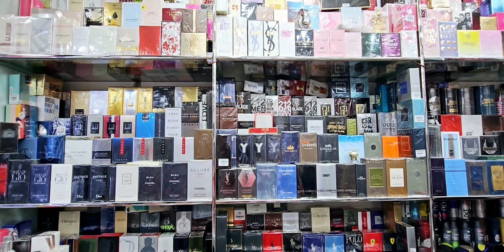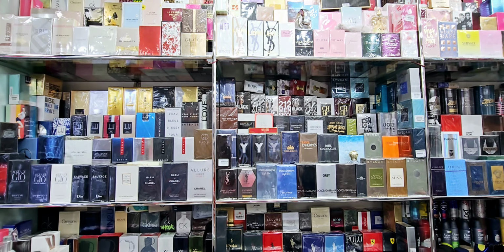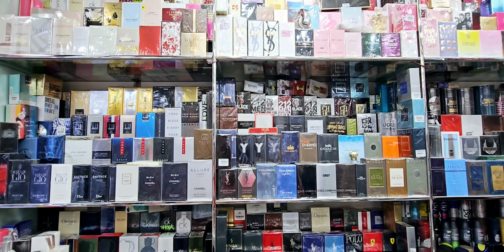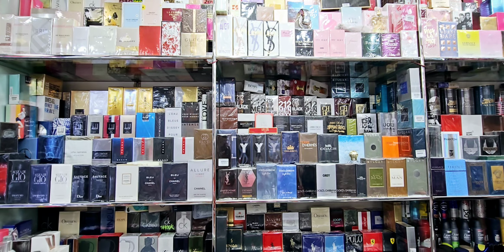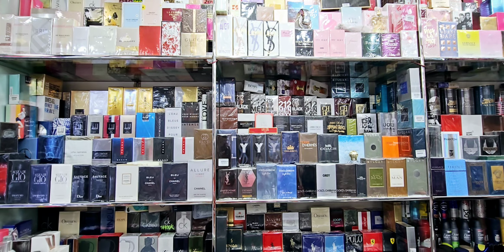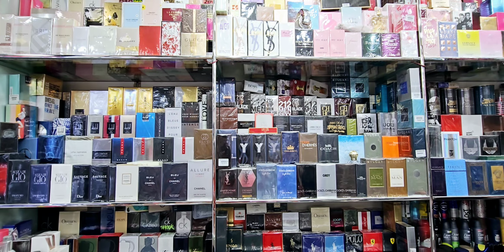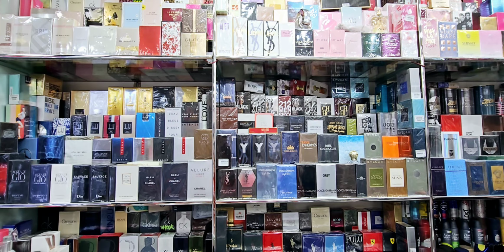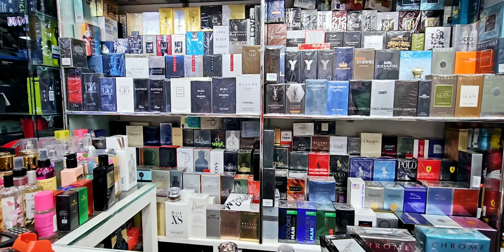Lattafa Maison Alhambra Men/Women's Perfume (And More)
Thanks to Starworld Metro Mall Dhanmondi 5 branch for hosting. I talked about some of their new collection, lattafa, davidoffm+, jaguar, coach, lancome and both male/female fragrances. check them out

1. Lattafa Maison Alhambra Bad Femme (Good Girl clone)
2. Lattafa Maison Alhambra Summer Forever
3. Lattafa Maison Alhambra Olivia (Paco Rabanne Olympea Clone)
4. Lattafa Maison Alhambra Man Black (Fierce/Mont Blanc Legend Clone)
5. Coach Open Road For Men
6. Lattafa Maison Alhambra Salvo Intense (Sauvage clone)
7. Lattafa Maison Alhambra Pink Shimmer Secret Intense
8. Lattafa Maison Alhambra Pink Shimmer Secret EDP
9. Lattafa Maison Alhambra Versencia Rouge (Eros Flame Clone)
10. Lancome Hypnose Homme Cologne
11. Davidoff Adventure
12. Jaguar Stance For Men